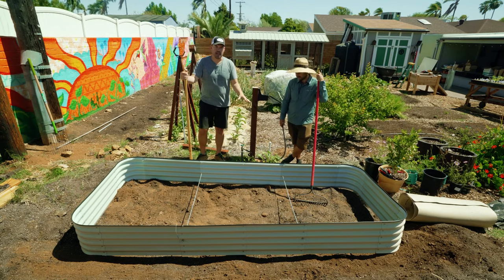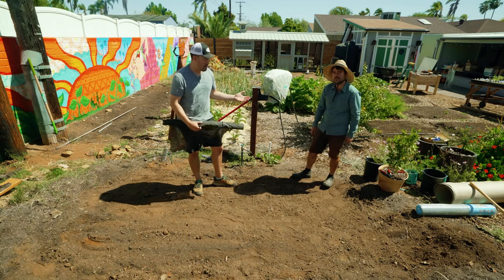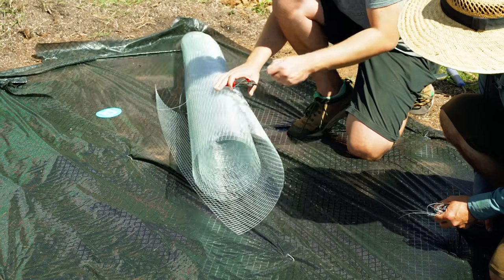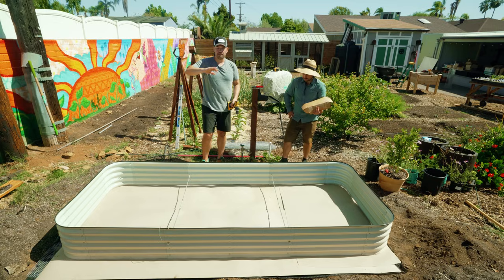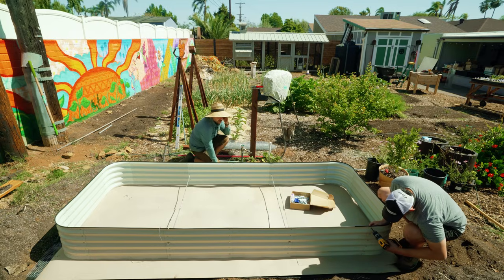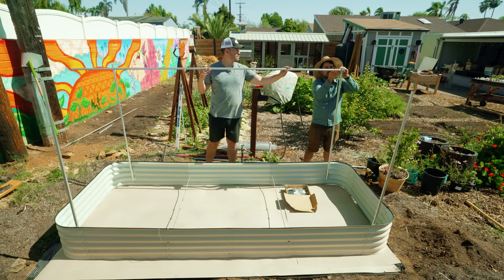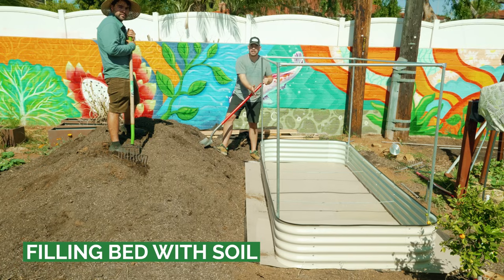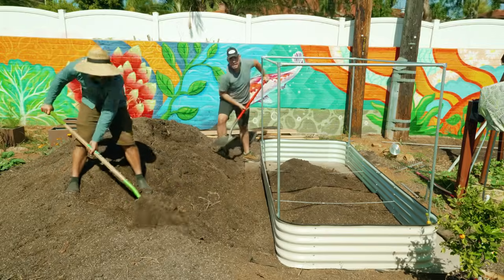How to Perfectly Pest-Proof a Raised Bed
If you're dealing with digging pests like moles, voles, gophers, or rummaging pests like skunks and raccoons, or even birds and insects, we've got you covered. Join @jacquesinthegarden and I as we show you how to perfectly pest-proof the bottom of your bed, and build a frame to hold any time of top cover to your bed, like shade cloth, bird or insect netting, or frost cloth.

00:00 - Intro
00:55 - Leveling Soil
01:36 - Landscape Fabric
02:50 - Hardware Cloth
03:21 - Cardboard
04:44 - Top Frame
08:54 - Filling Bed With Soil